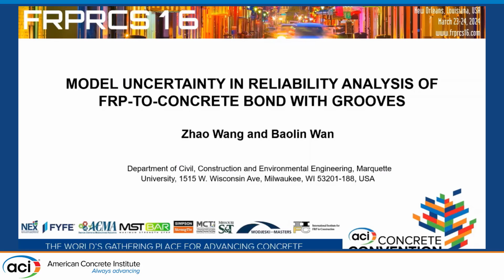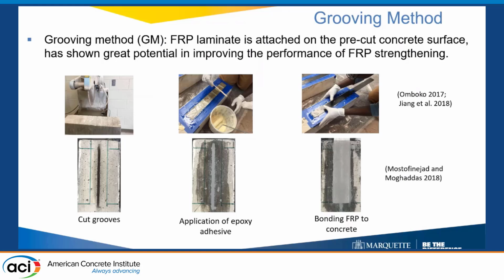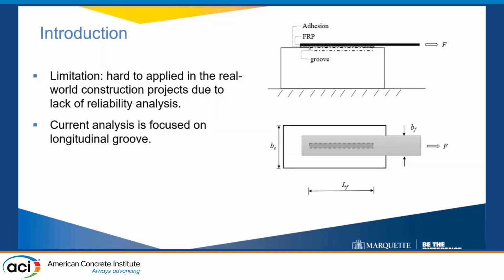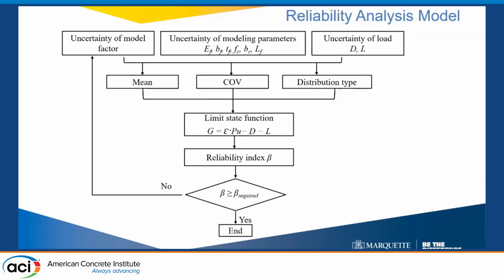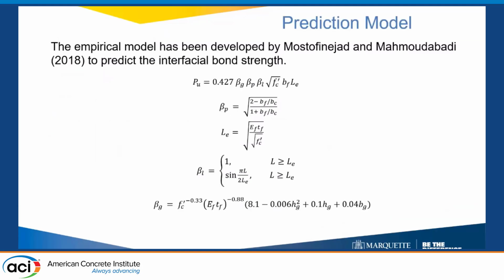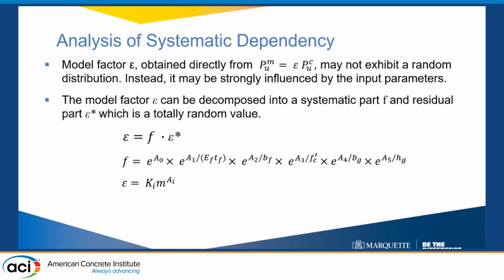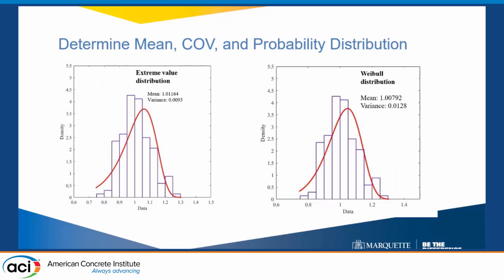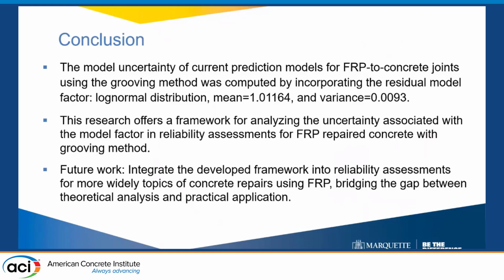Model Uncertainty in Reliability Analysis of FRP-to-Concrete Bond with Grooves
Presented By: Zhao Wang, Marquette University

The use of fiber-reinforced polymer (FRP) composites for external bonding has become a popular and widely accepted technique for enhancing the strength of concrete structures due to its excellent mechanical performance, corrosion resistance, and ease of construction. However, premature debonding is a major challenge as it prevents the full capacity of FRP composites from being achieved, resulting in material waste. Recently, grooving the surface of concrete before bonding FRP has emerged as a potential solution to this problem. Several experimental studies have evaluated the bond strength of FRP-to-concrete joints with grooves. To facilitate the practical application of this technique, it is necessary to develop comprehensive reliability-based design guidelines that account for the uncertainty arising from various aspects such as materials, model errors, and loading. A critical factor of such analysis is the calibration of model uncertainty which significantly affects the accuracy of reliability-based design and analysis. The objective of this study was to measure the model uncertainty of the existing prediction model for FRP-to-concrete joint with a longitudinal groove by involving the model factor which is defined as the ratio of observed values from experimental test to calculated values from prediction models. To eliminate the potential correlation from critical parameters, the residual model factor was isolated from model factor by separating the systematic part. The lognormal distribution was found to be the most suitable distribution function to describe the residual model factor, and the mean and variance were determined. With this newfound knowledge, we are better equipped to account for uncertainties in the design and construction of FRP-to-concrete connections with grooves, which will ultimately result in more durable and reliable structural improvements.